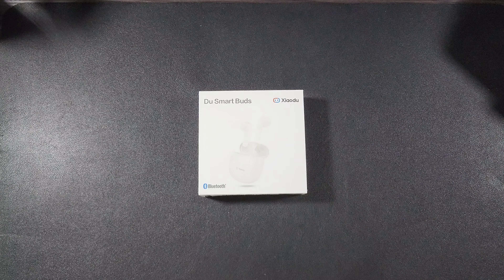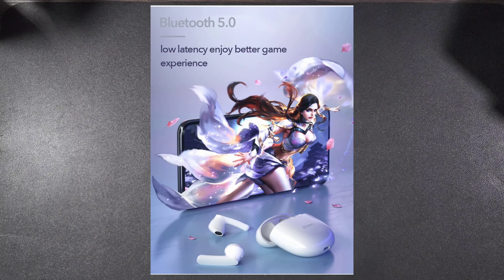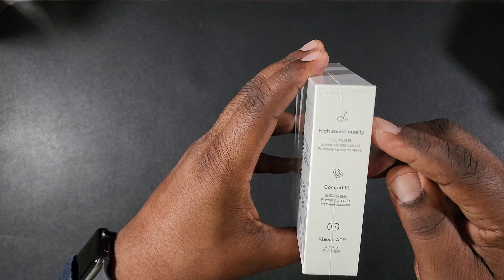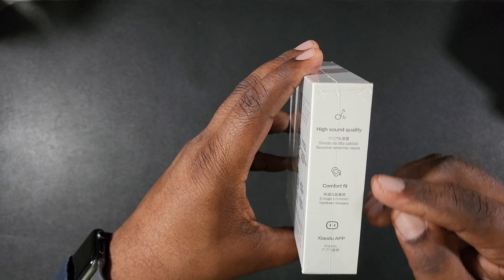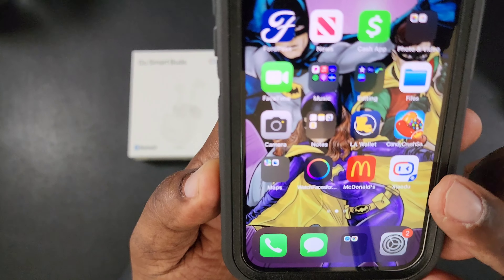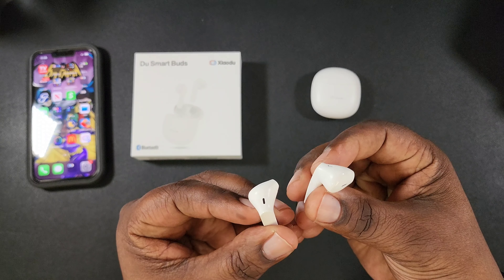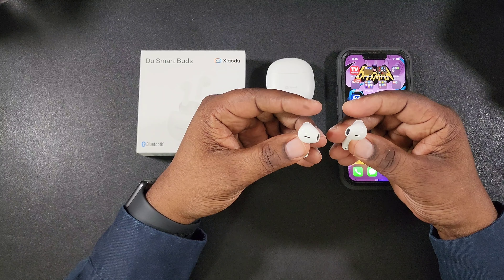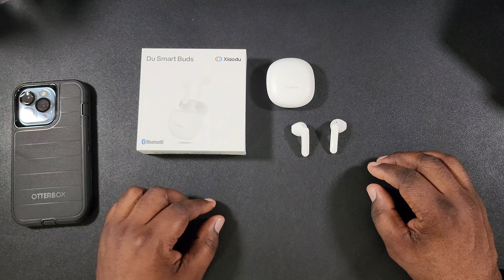"XIAODU" Du Smart Buds Unboxing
3JwBaBP